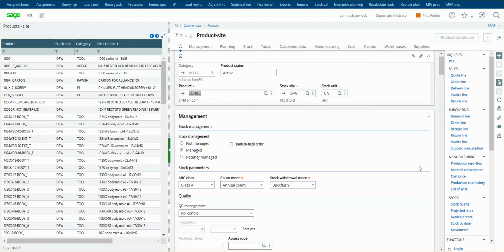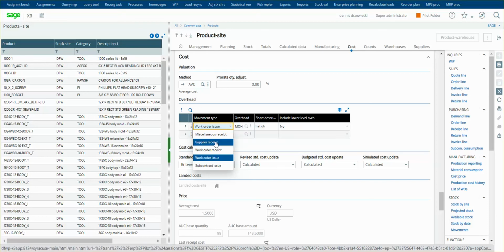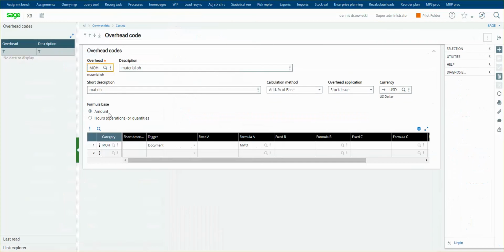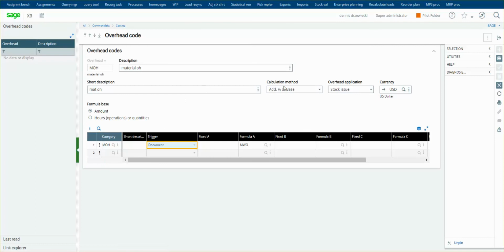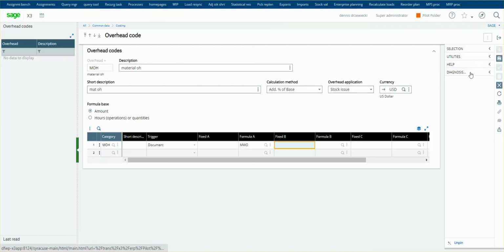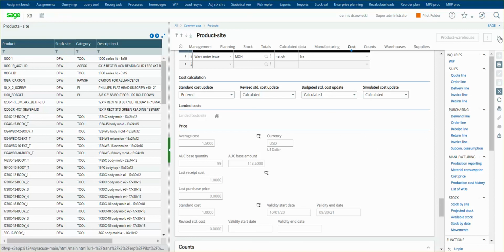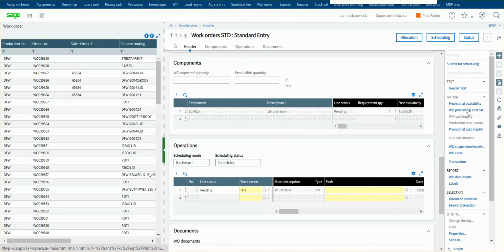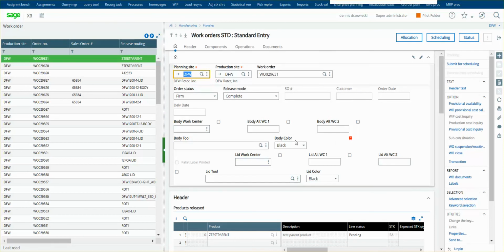OH cost on materials for work order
How to setup OH on materials used on a work order.